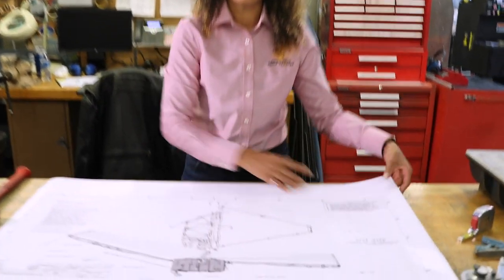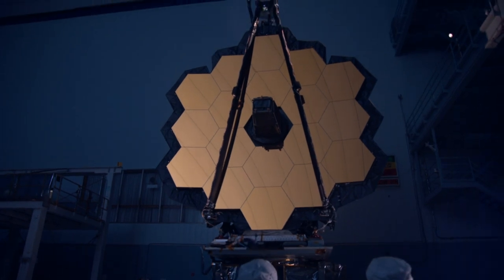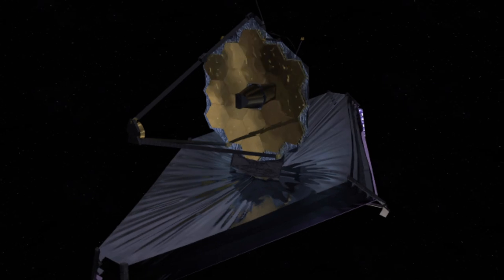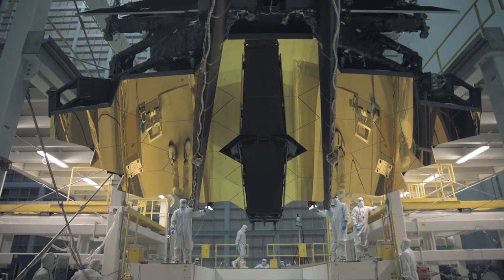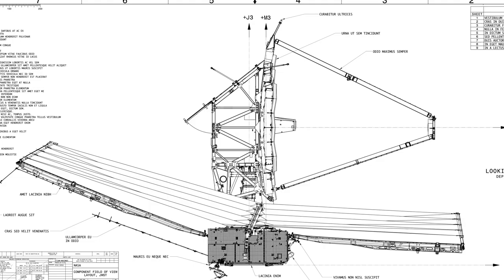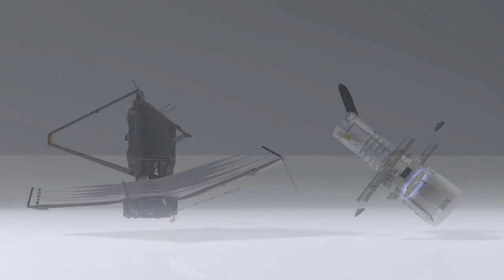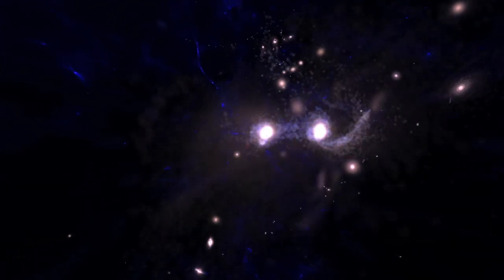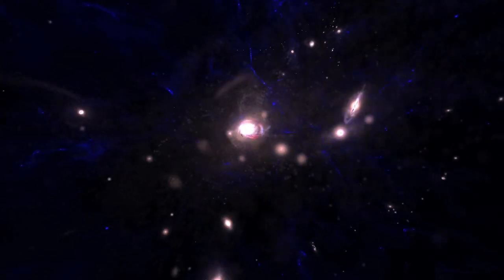Elements of Webb: Series Introduction, Ep 0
The James Webb Space Telescope is three stories tall, as wide as a tennis court. It's got a 21-foot primary mirror and then it's got these 4 instruments that are just incredibly powerful. It's the largest, most technologically challenging space telescope ever created. It's one hundred times more powerful than the Hubble Space Telescope but at half the weight. It's designed to look back in time even further than Hubble to see the very first galaxies to form after the Big Bang. Building Webb is truly a feat of innovative engineering each material must survive the turmoil of a launch and the varying temperatures of space - and it all starts with the elements. music music music music This is the James Webb Space Telescope!

Elements of Webb explores why engineers chose to use different materials on the James Webb Space Telescope. Webb towers three stories tall, and has a tennis court sized sunshield and is twice the size of the Hubble Space Telescope, yet Webb is half Hubble’s weight. Why? Engineers precisely chose the right materials.

Keep Wait’n by Vitamin A
Tympani Hit and Roll - Solo - Album Smash

Credit: NASA's Goddard Sapce Flight Center

Michael P. Menzel (AIMM): Production Assistant
Patrick Lynch (NASA/GSFC): Communications Lead
Rob Andreoli (AIMM): Videographer
Walt Feimer (KBRwyle): Lead Animator
Bailee DesRocher (USRA): Animator
Krystofer Kim (KBRwyle): Animator
Jacquelyn DeMink (USRA): Animator
Michael Lentz (KBRwyle): Animator
Jonathan North (KBRwyle): Animator
Aaron E. Lepsch (ADNET): Lead Technical Support
Scott Rogers: Drone Operator
Bill Schuster: Subject Expert
Mansi M. Kasliwal: Scientist
Jyot Bawa: Subject Expert
Greg Gregory: Subject Expert
Duncan Wiles: Videographer